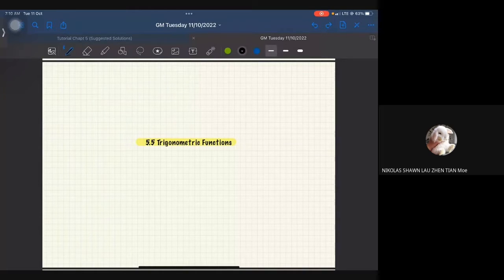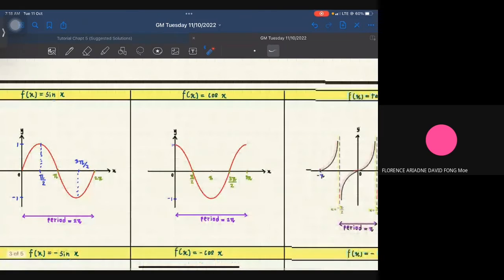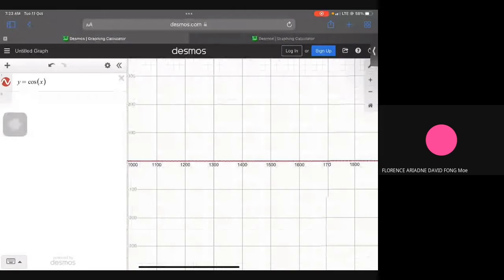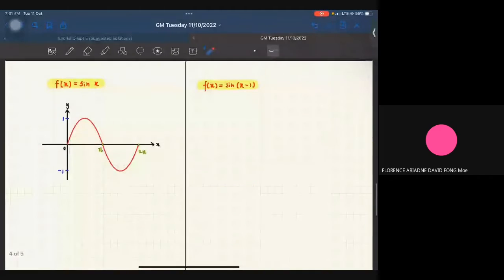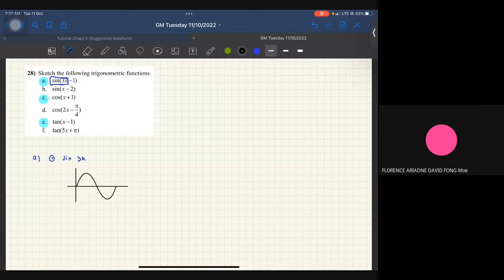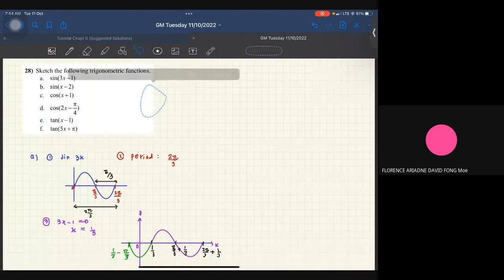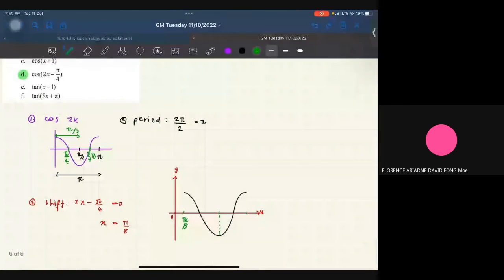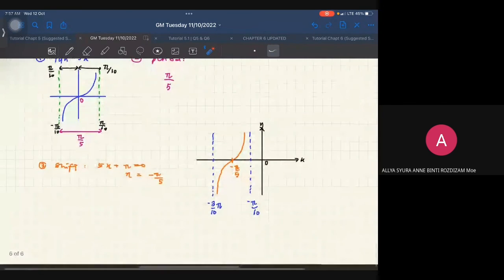Tutorial Discussion 5.5 Trigonometric Functions | Q28